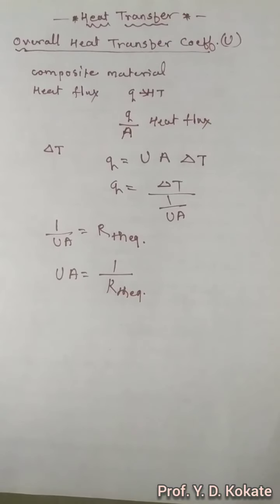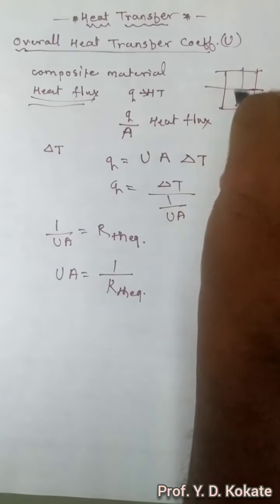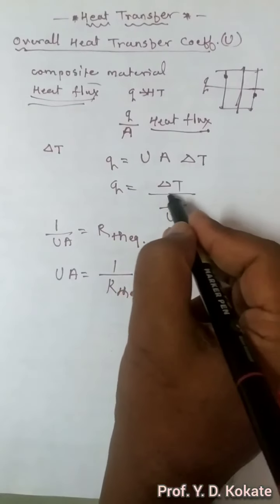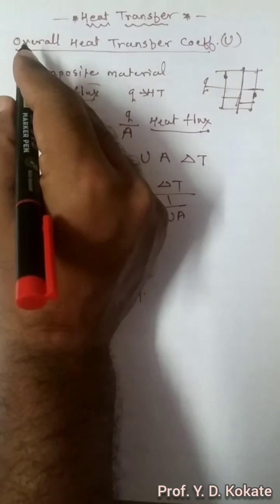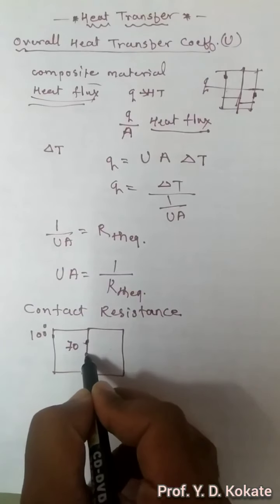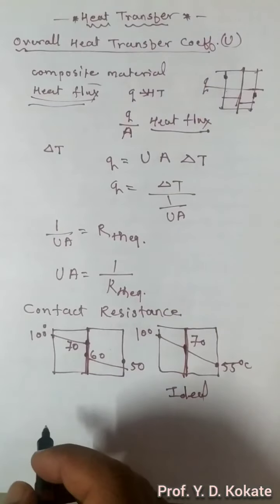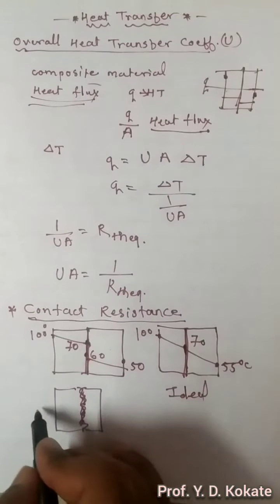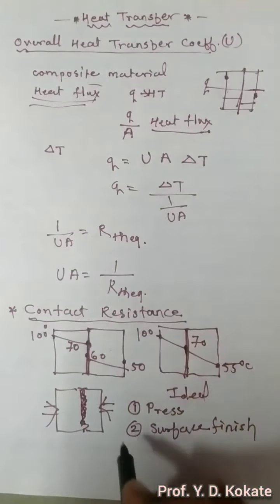Heat Transfer: 14 Overall heat transfer coefficient & Contact Resistance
Overall heat transfer coefficient, Contact Resistance, how to reduce contact resistance